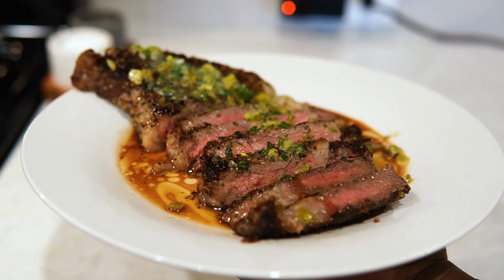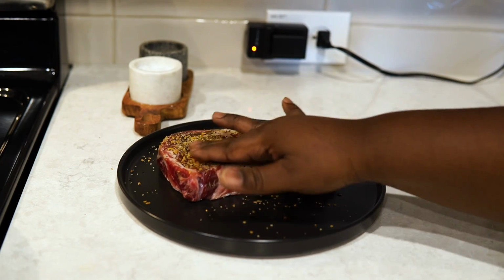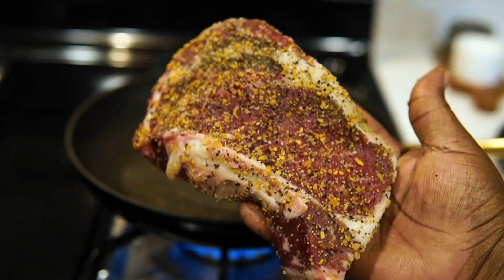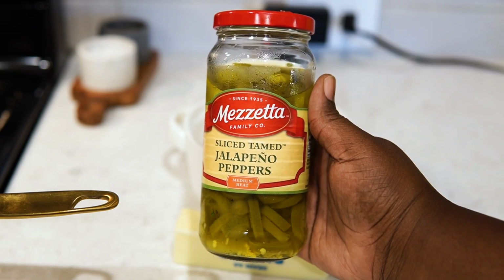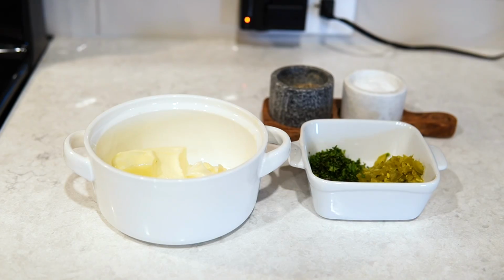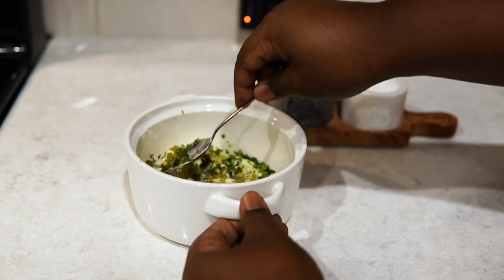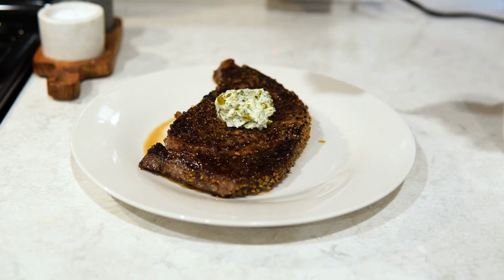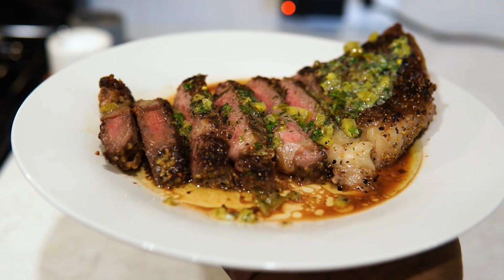How To Cook Perfect Ribeye Steak Without Cast Iron Skillet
Ribeye steak ingredients
Compound butter
1 stick unsalted butter
1/3 cup pickled jalapeños chopped
1/4 cup combined mint and parsley chopped
1 tsp honey